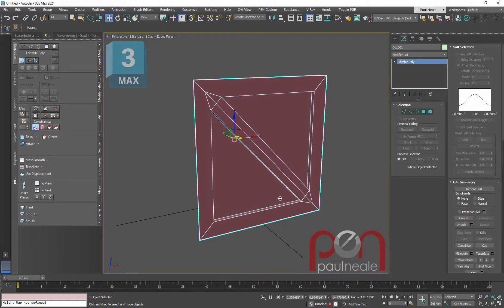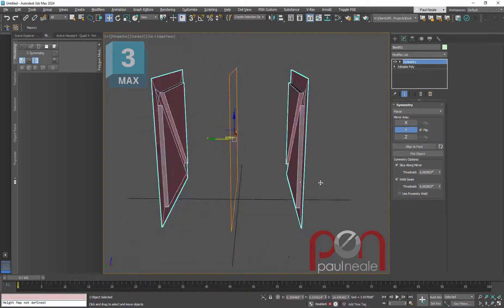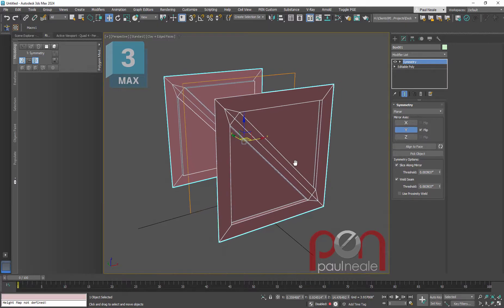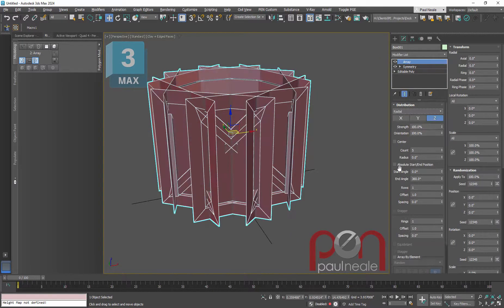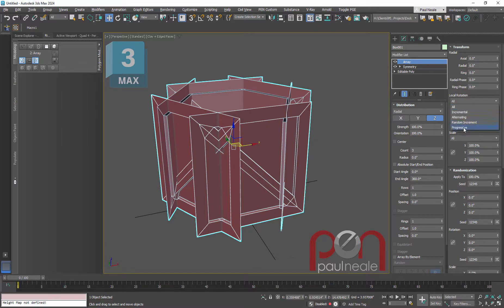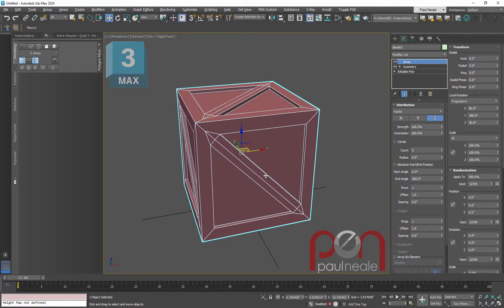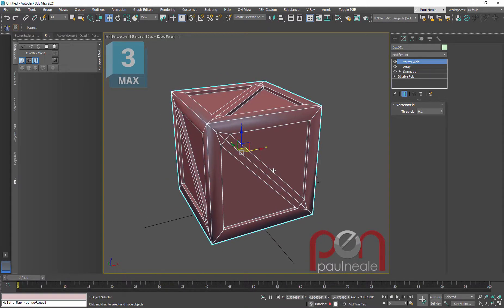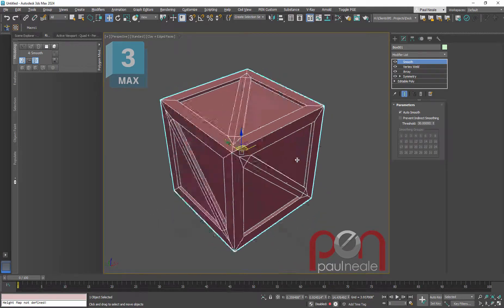Box to to Crate panel, Symmetry, Array.